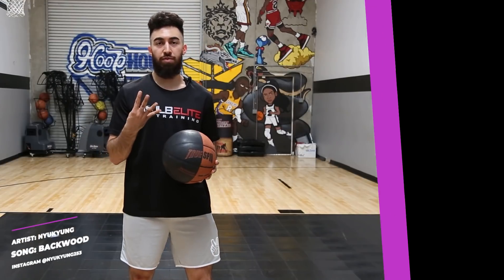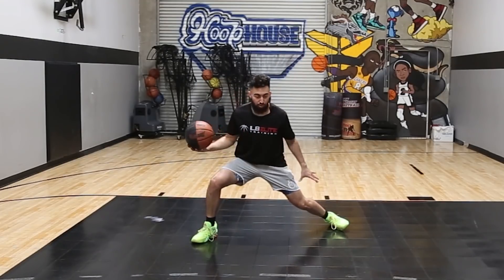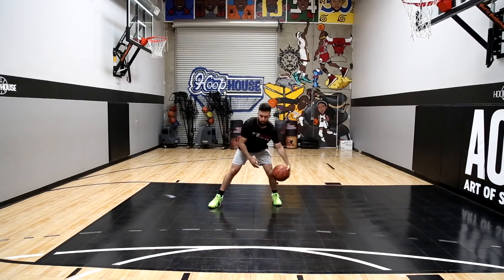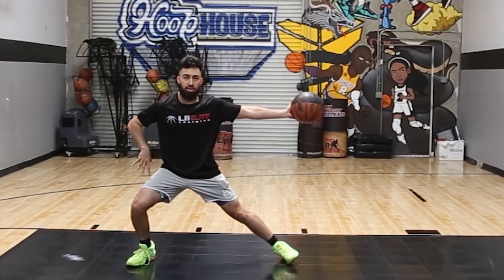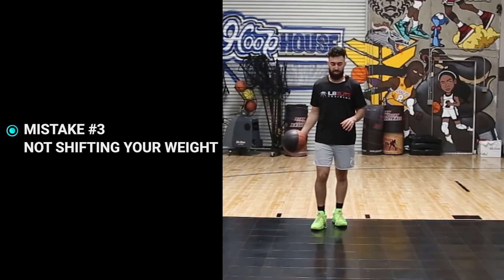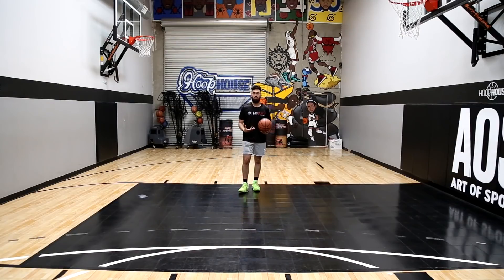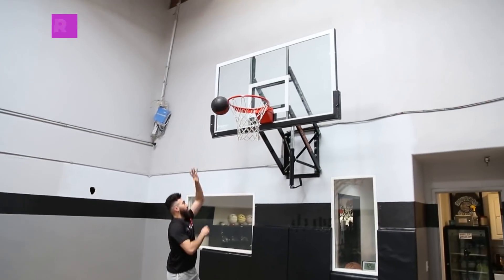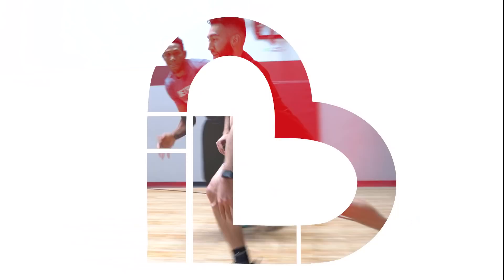4 LETHAL Crossovers That DESTROY Defenders 😈 IVERSON & D-ROSE BREAKDOWNS!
In today's video- Coach Ryan aka R2bball takes your crossover to the NEXT LEVEL!  The crossover move is a MUST have for any serious basketball player, and if your cross over move isn't ELITE- then you're not going to be the elite player you're striving to become!

Not only will you add 4 NBA crossovers to your bag, but you'll also get a drill you can start using TODAY to make these 4 crossover moves as DEADLY as possible!

If you're SERIOUS about your game- go get our free SCORING program to start improving your game today